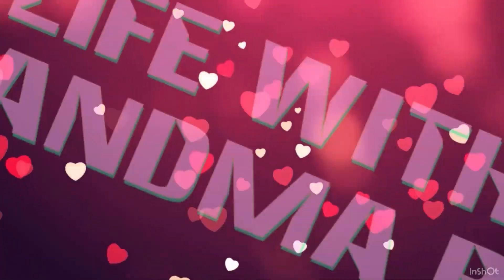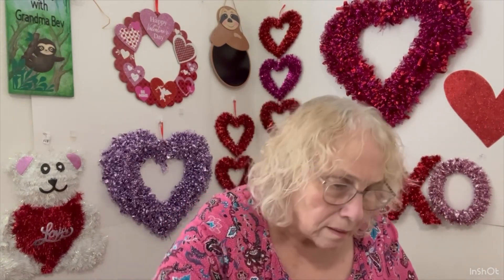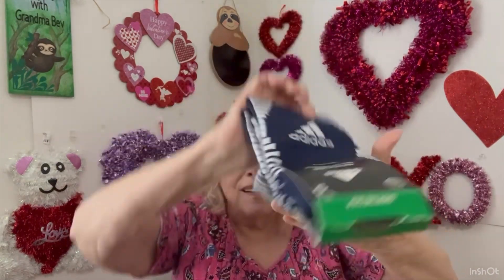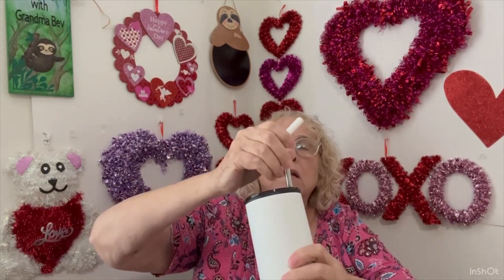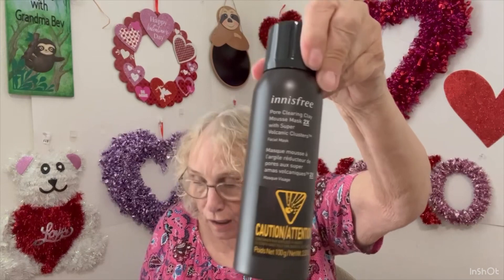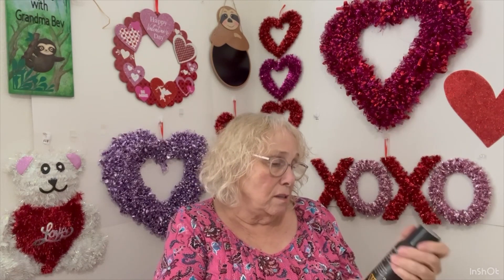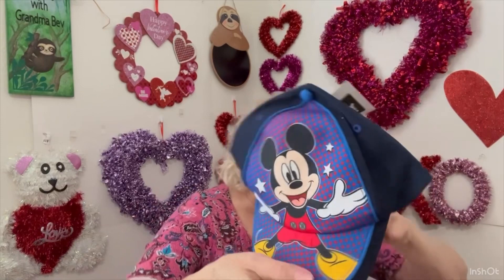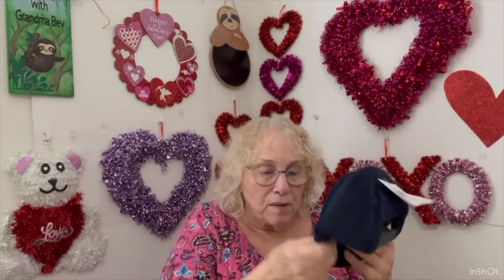MYSTERY GIFT SHOP BOX -- What goodies did I get this time?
I love this Mystery Box from the Gift Shop. It always contains such interesting products.